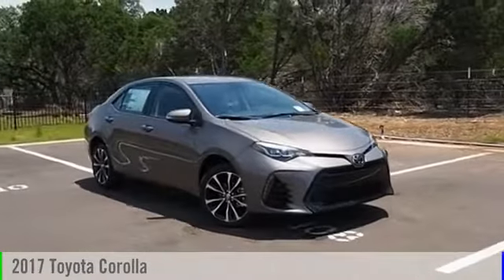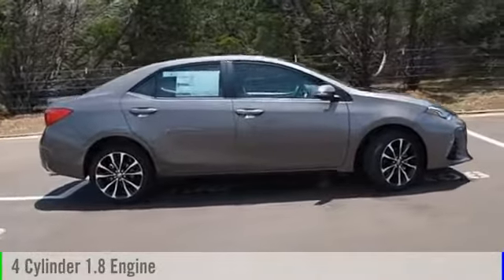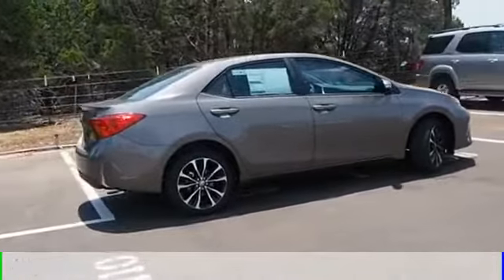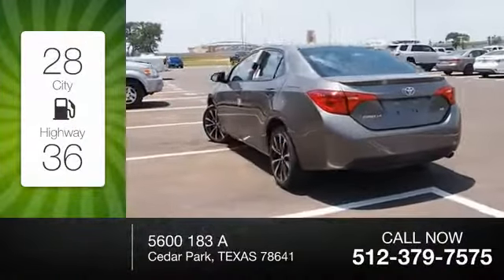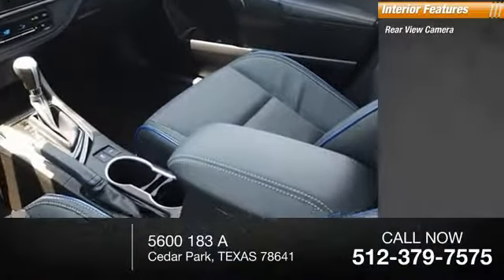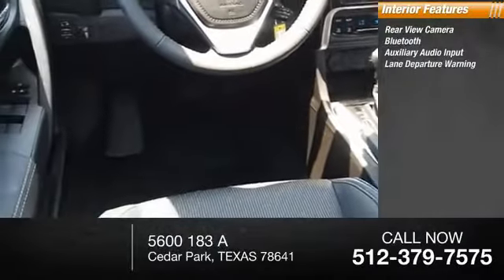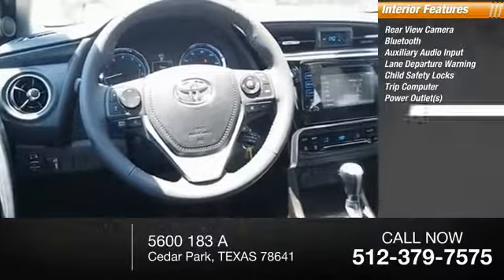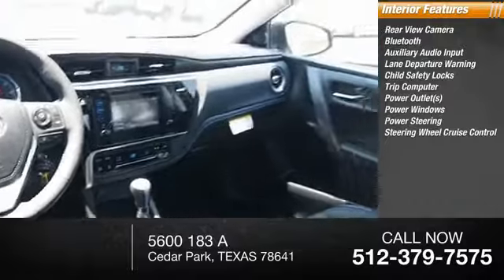2017 Toyota Corolla Cedar Park TEXAS 00010930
2017 Toyota Corolla SE

Toyota of Cedar Park
5600 183 A
Cedar Park TEXAS 78641